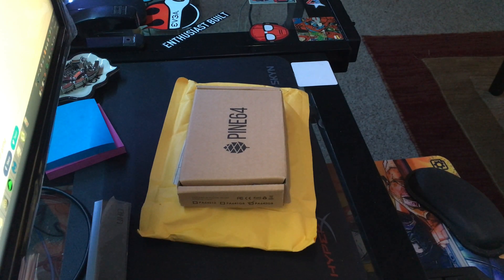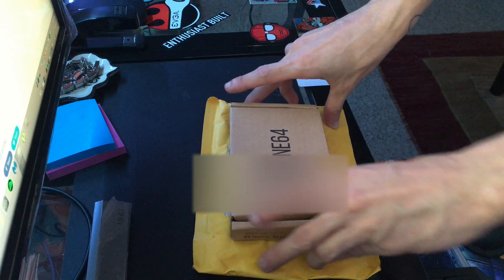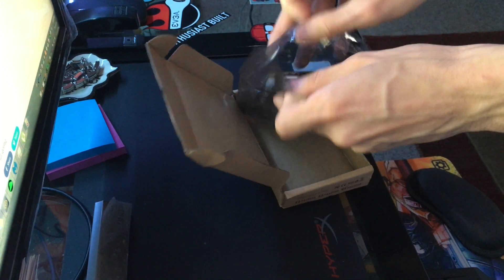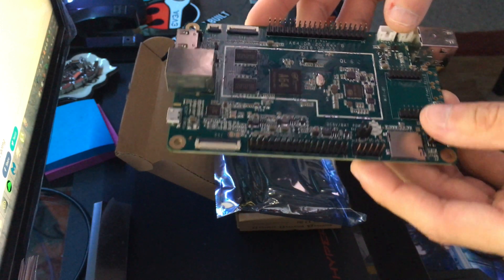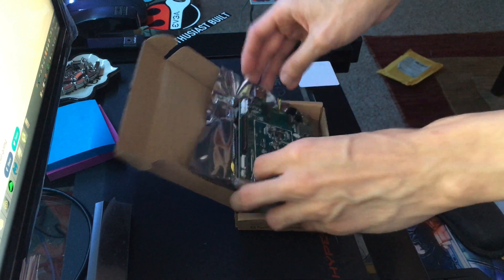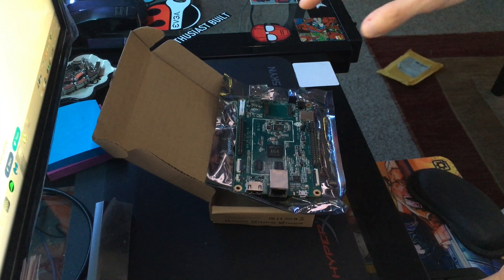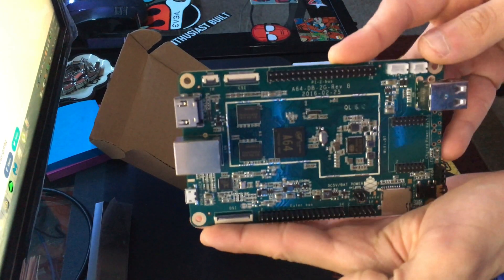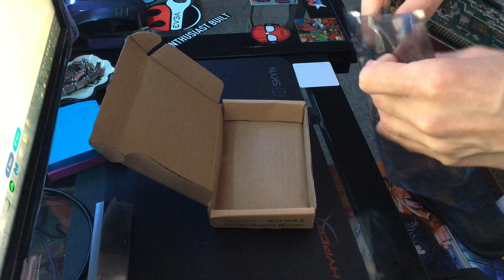Pine64 A64 2GB Unboxing In 4k Ultra HD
Greeting's everyone! As I make a move to Youtube Full-Time- Content Creation I am seeking other sources of revenue and asking you "my audience" to contribute if you can.
Even if it's 1$ it helps.  Some of you may or may not know I do suffer from crohn's -colitis. Currently, I do not have medical and am paying for my meds out of pocket cash.

cost you $0

every-time you shop on amazon I get a small kick back.

A quick unboxing video of the new Pine A64 computer by Pine64. This is the 2GB version. I am going to put either ArchLinux or Remix OS on it, and will hopefully do another review of that soon.

I had to blur out sections since it contained my address.

How can you use Pine64? What would you use it for? New video! 09/04/2016

Pine64 Unit $59.99

Pine64 Wooden Case $9.99

Here is the keyboard I use with my Pine64 +RemixOS

Here is the Micro-Sd Card I use

cost you $0